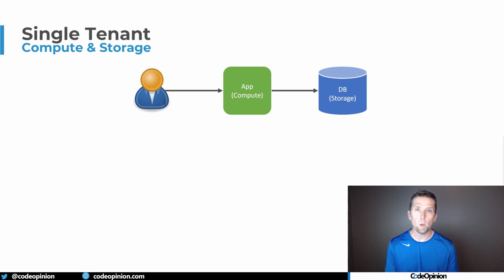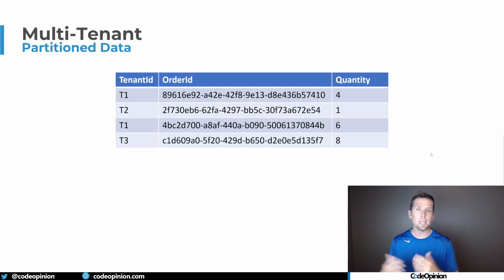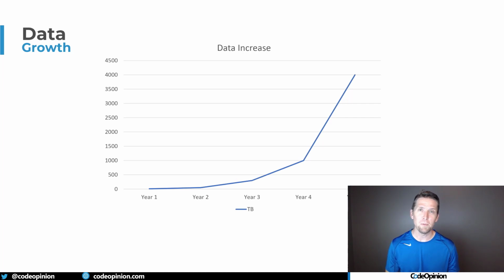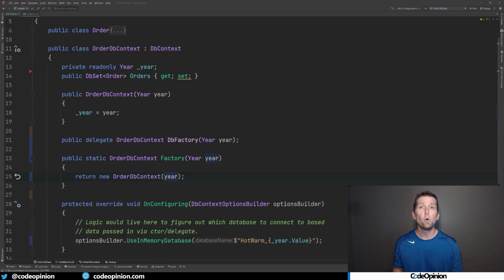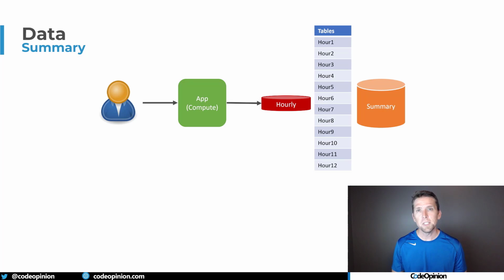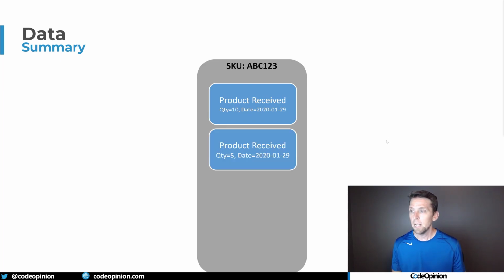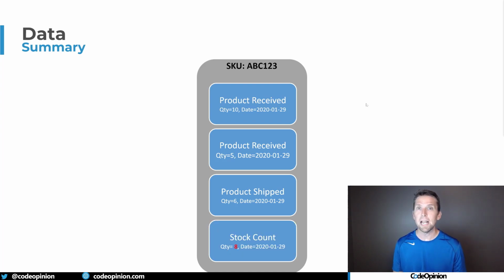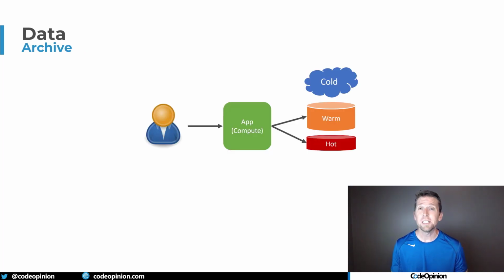Data Partitioning! Don't let growth SLOW you down!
Why would you want data partitioning? Data keeps growing. Hopefully, you're working on a system that has a good lifespan with active customers! If so, the amount of data being stored will keep growing over time. The challenge can be how to manage the growth of data as it can start to impact performance. I'm going to talk about ways to use this data and strategies to avoid it affecting performance.

0:00 Intro
2:01 Performance
2:54 Lifecycle
4:57 Time Bound
6:44 Summary Data
9:08 Archive